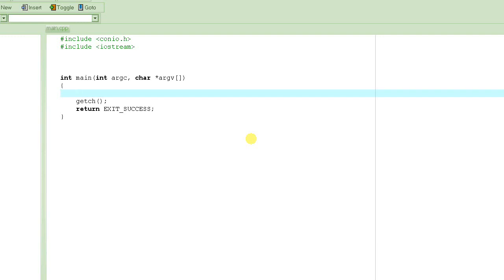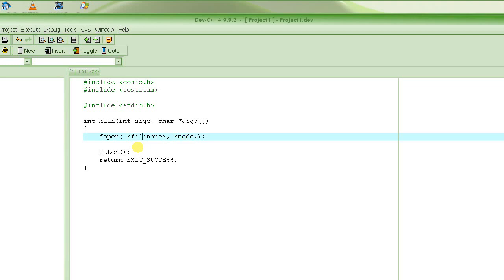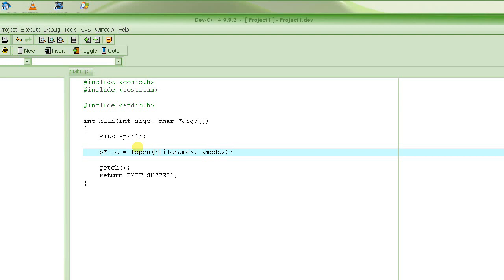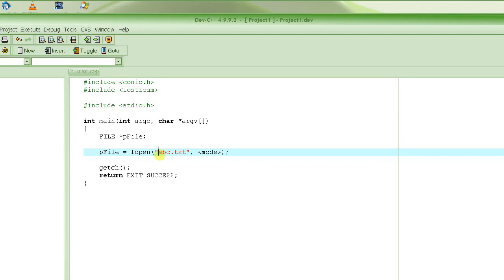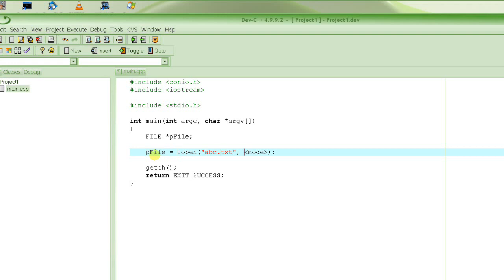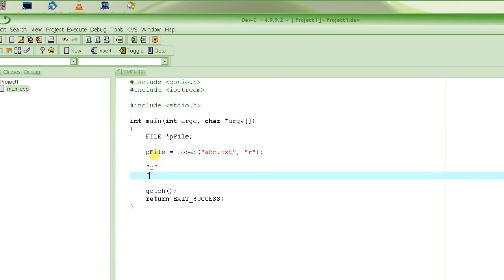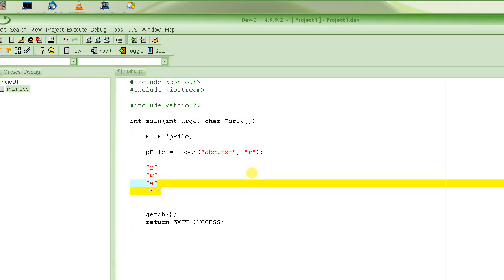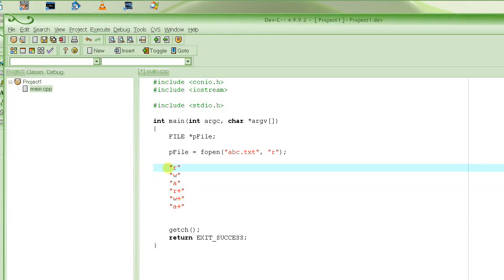C Programming tutorial: Opening and Closing Files fopen and fclose Part 1